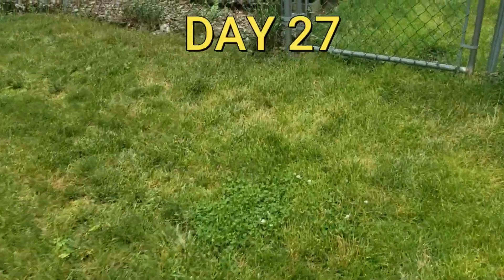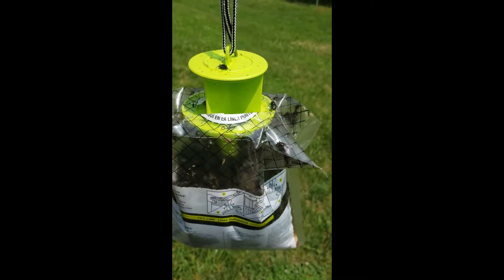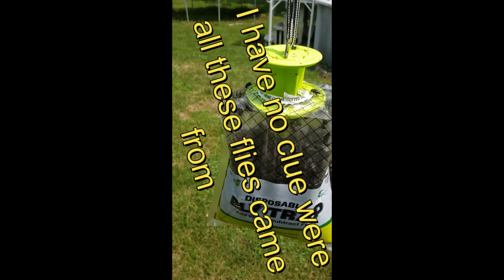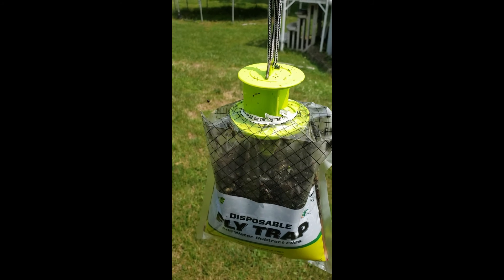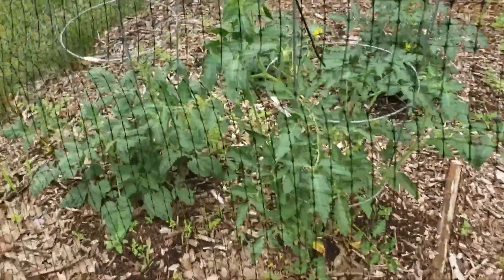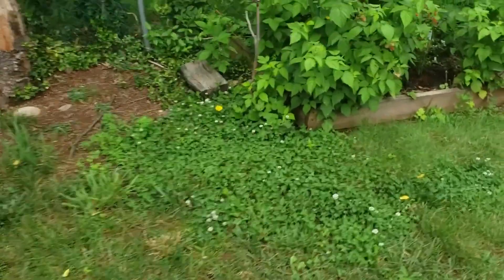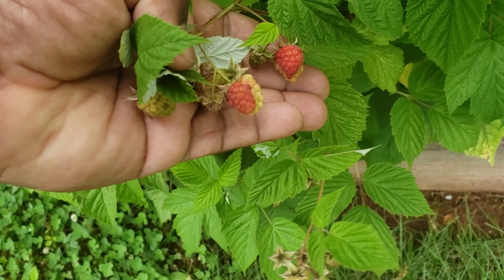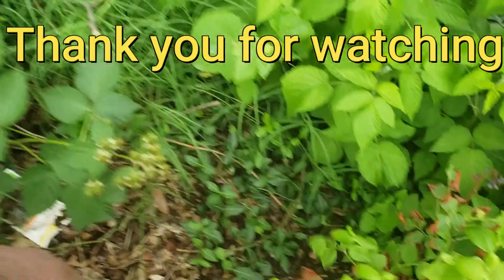DAY 27 | HOW TO GET RID OF FLIES IN YOUR YARD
DAY 27 | HOW TO ELIMINATE FLIES. This is day 27 of the newly planted vegetable garden. Toda we are finally throwing out those fly traps. This fly trap must have attracted flies from the whole neighborhood.